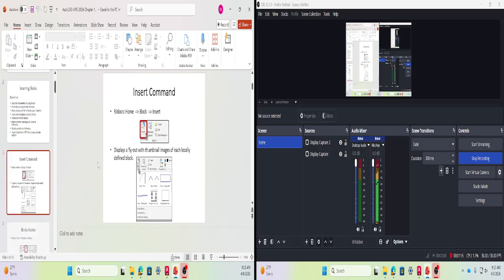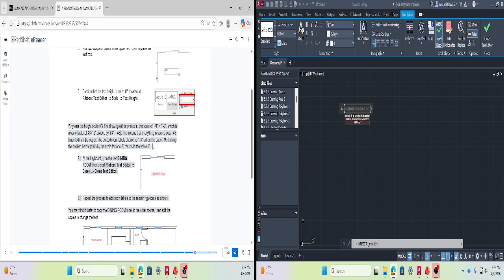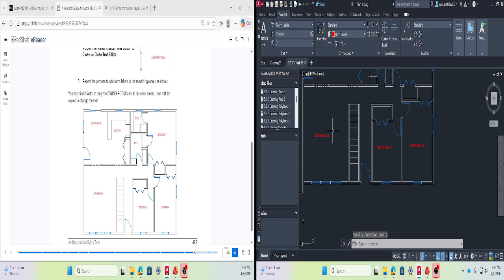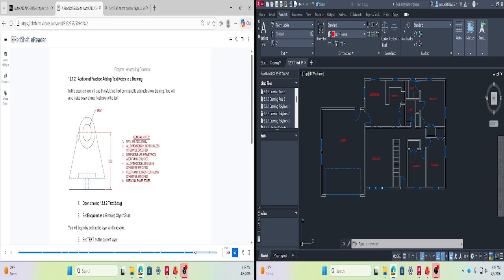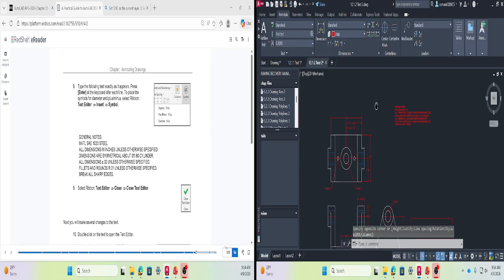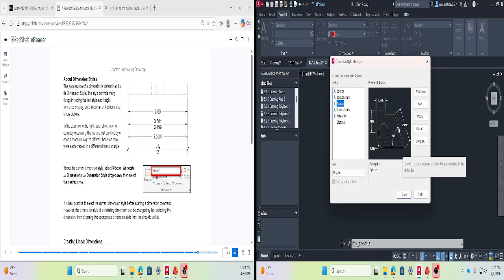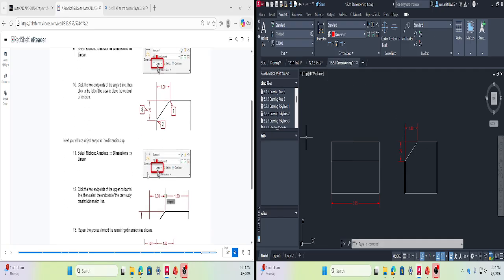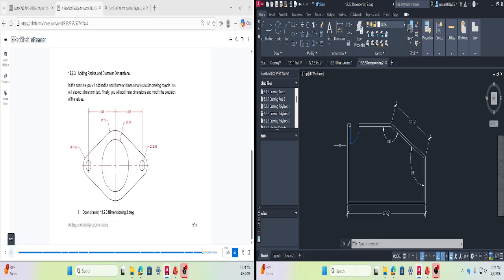SOET116_Wk11L2_SP26